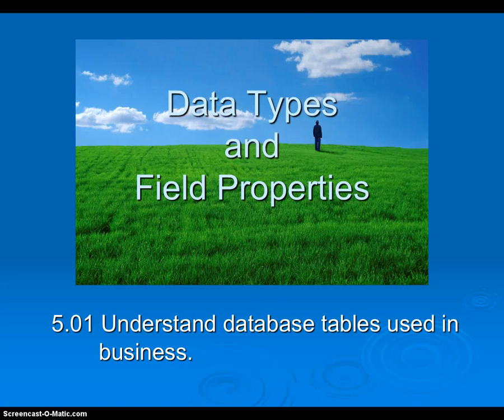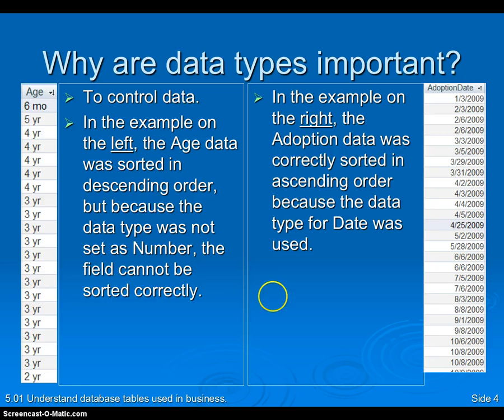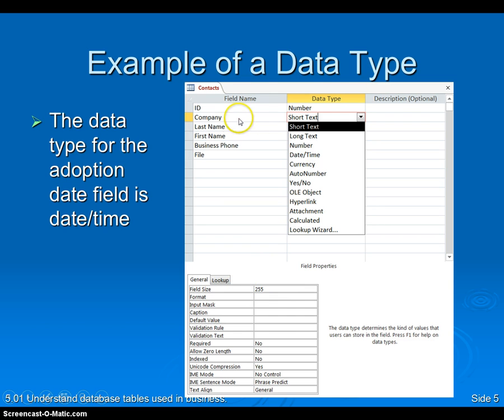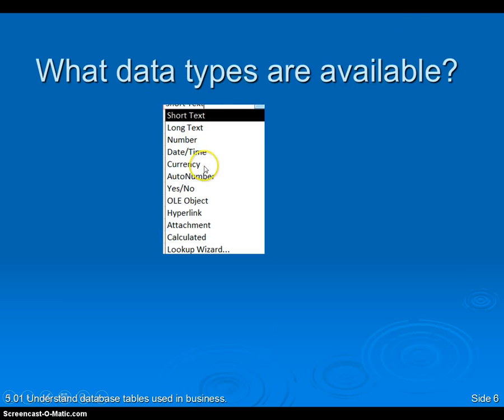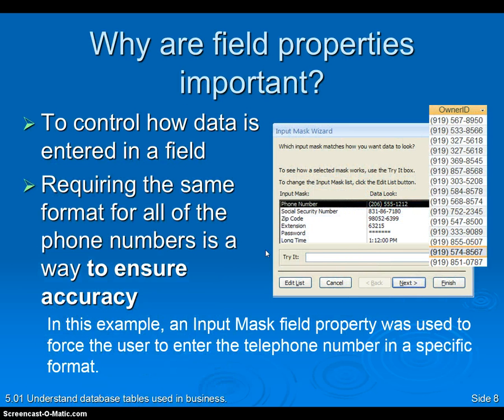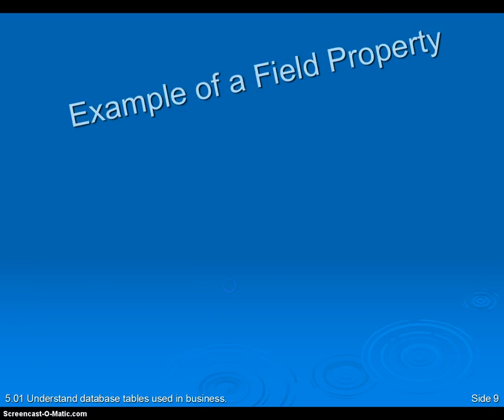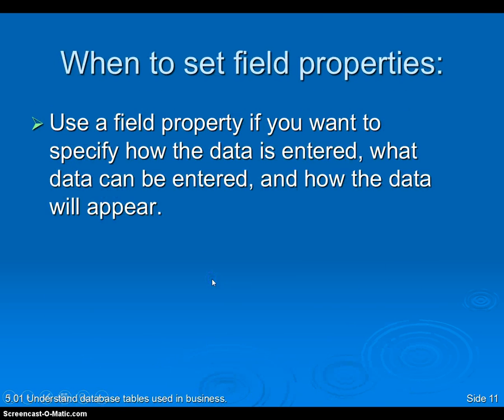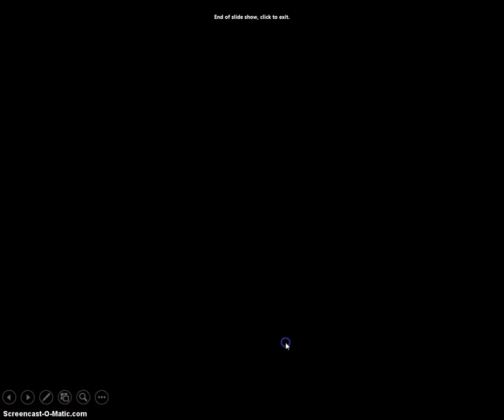Data Types and Field Properties Notes